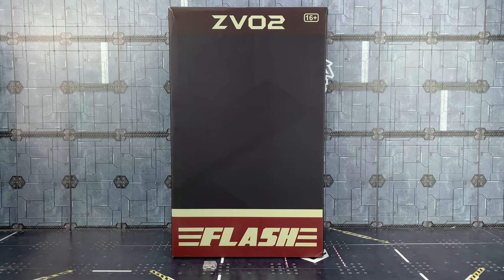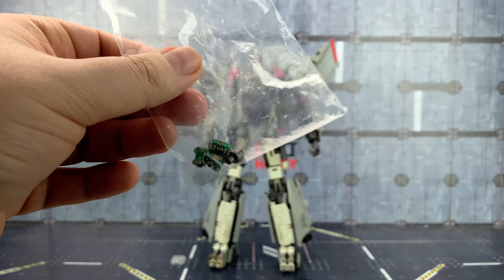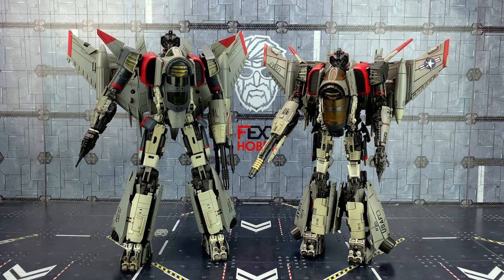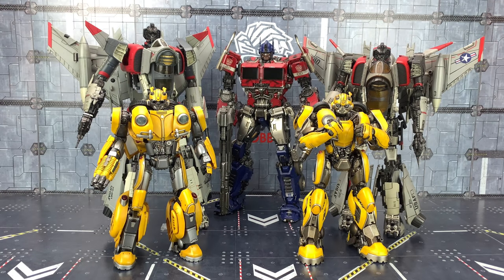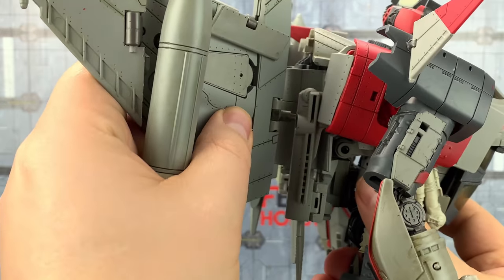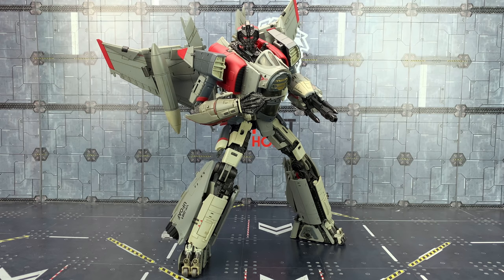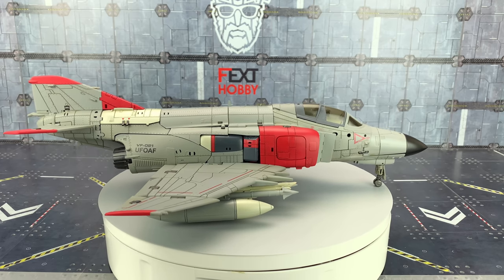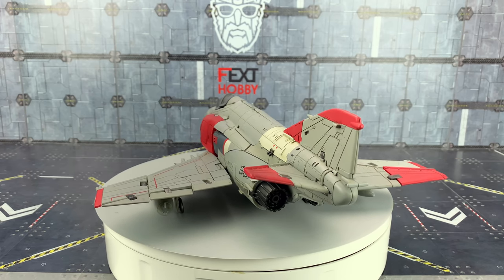Zeta Toys ZV02 FLASH Transformers Masterpiece Transformers Bumblebee Movie BLITZWING Review